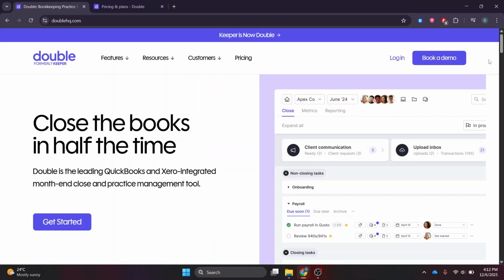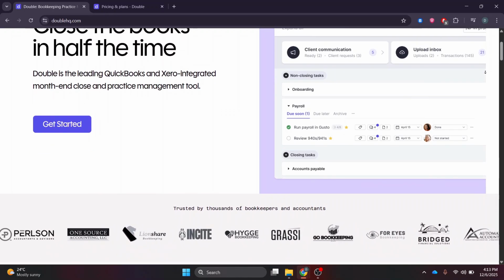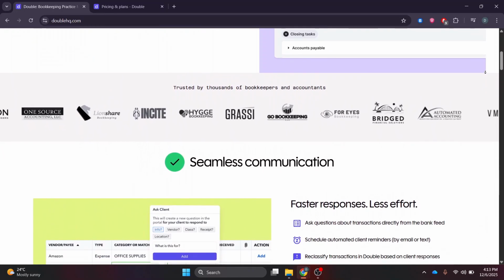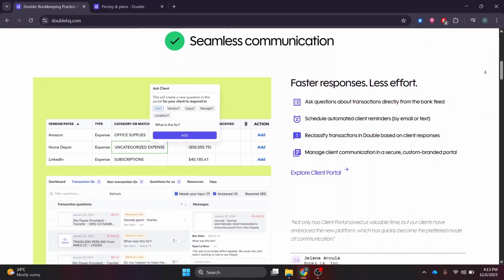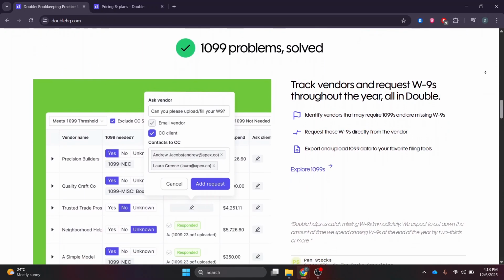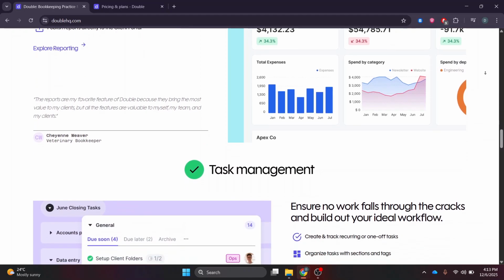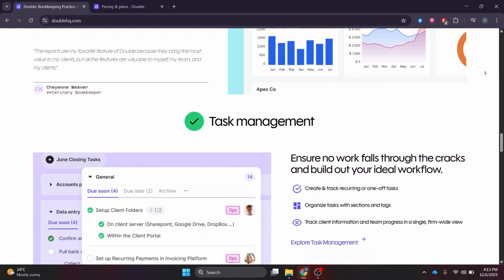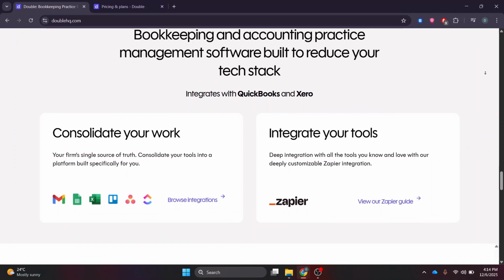HOW TO USE KEEPER APP FOR BOOKKEEPING